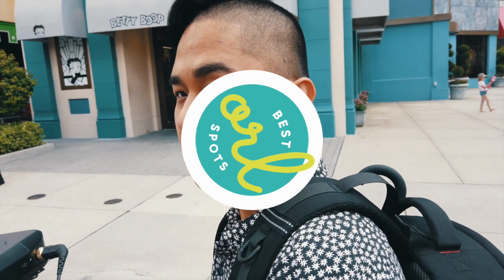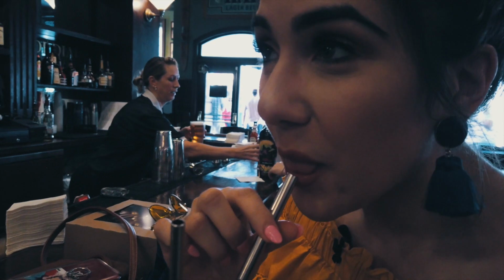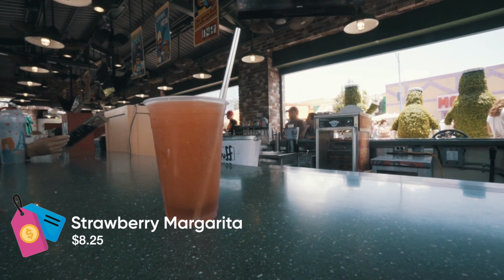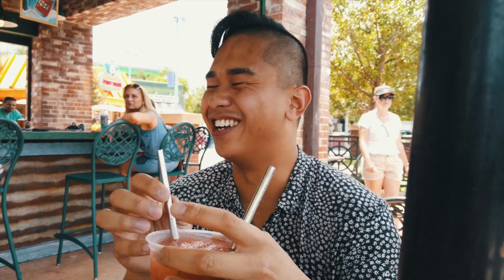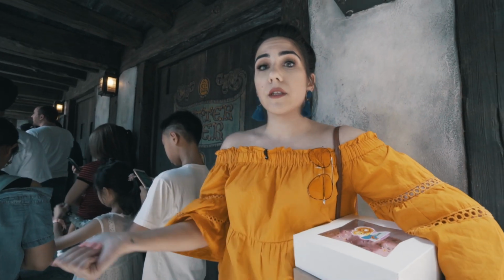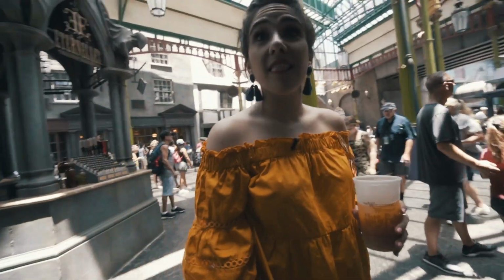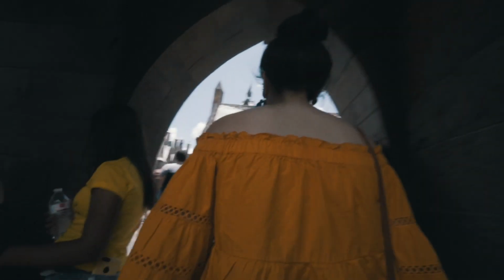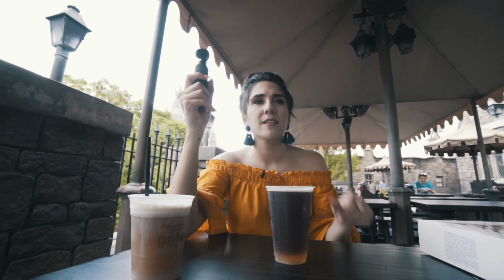UNIVERSAL STUDIOS ORLANDO | BEST SUMMER DRINKS 2019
Jaclyn and CJ go around spending money on theme park drinks, so you don't have to... eventually. Here are the best drinks around both Universal Studios and Islands of Adventure in Orlando, FL to gear for the Area 51 takeover with Rum Neuralyzers in hand.

This is Best Orlando Spots. Welcome to the city that has the best of anything and everything! Orlando, Florida is the perfect place to find the best spots in because there is so much to choose from, and with an array of attractions and things to do there is no need to settle. From theme parks, shopping districts, and some other hidden gems that we love to share! Whether it's roller coaster POV ride alongs, Theme Park news or local events; there's always room for you to join in! We love showing off what our city has to offer, and we are proud to know the best spots in our Orlando, Florida!